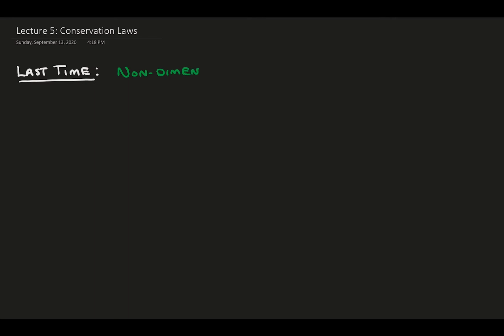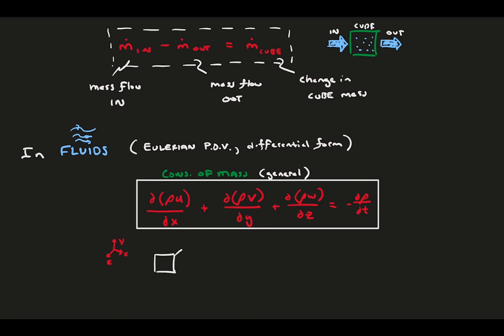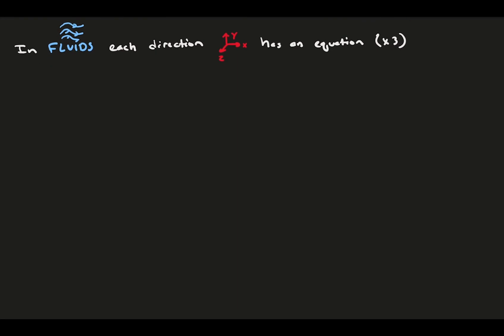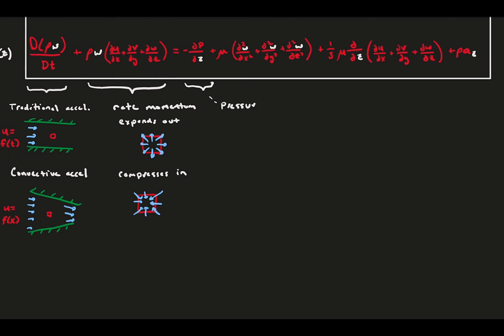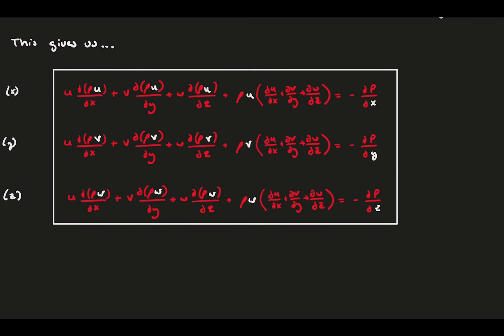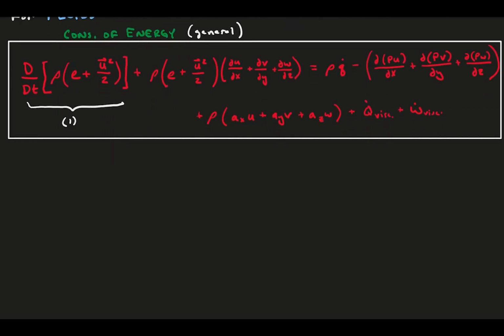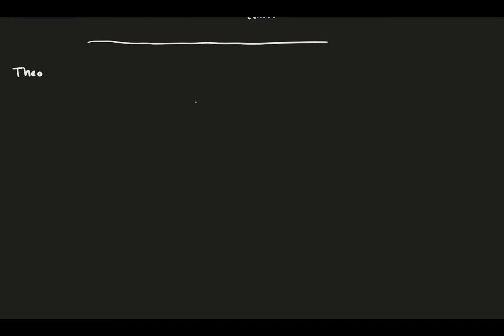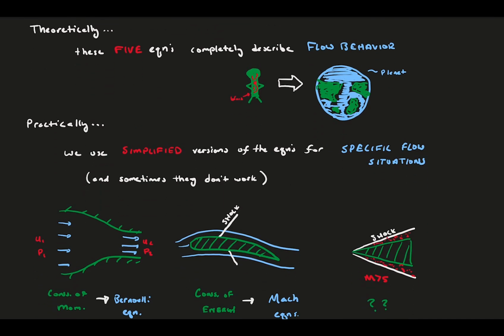Conservation laws [Aerodynamics #5]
In this lecture we cover the Conservation Equations of aerodynamics.

This is primarily a physical overview of the equations, and a helpful review for those that saw these equations in Fluid Mechanics. For those in my fluids class, this will be your first experience with the Conservation of Energy equation.

As always, I take a physical perspective and try to explain each term in detail, while avoiding the time-consuming derivations (which you can find online in various places or in Anderson’s book). We detail the conservation of mass, momentum, and energy and then consider how we practically use them.

Free downloadable notes (PDF with white background) can be found at my